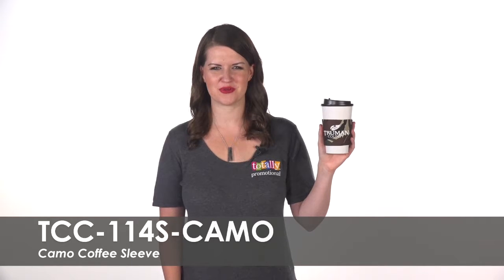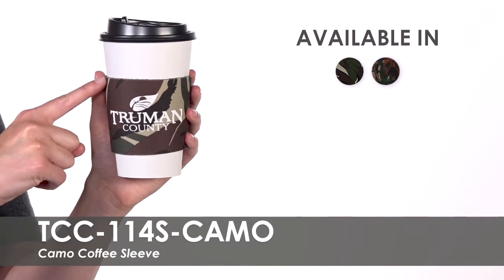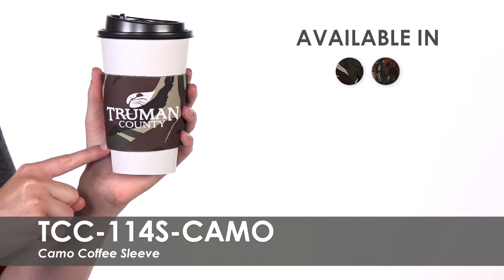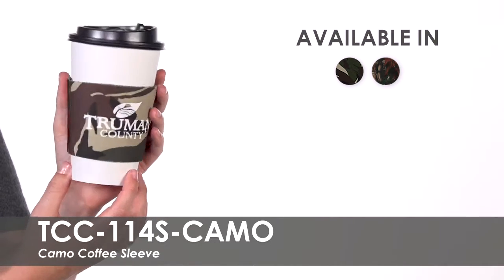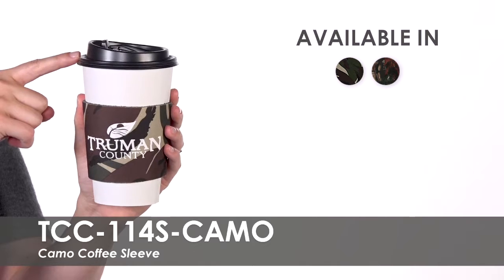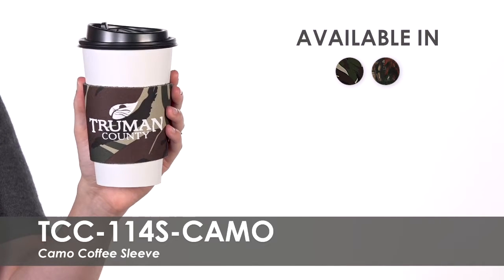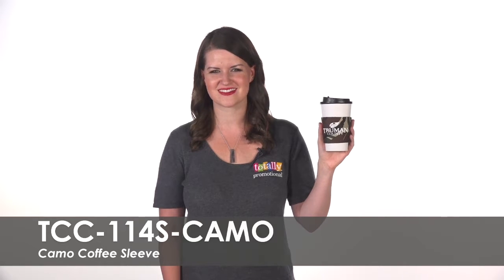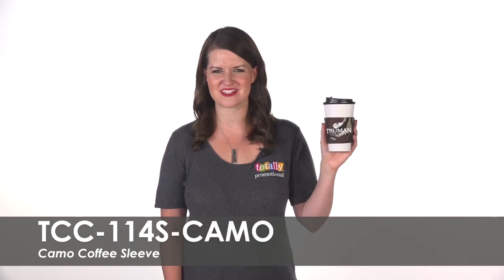Custom Coffee Sleeve - Camo Coffee Sleeve TCC-114S-CAMO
Give your customers or guests the perfect promotional item with these coffee sleeves! Watch this short video to learn more about our Camo Coffee Sleeve.

We offer either standard camo or true life camo designs for you to choose from.  Your business logo, name, or message will be imprinted on one or both sides in one of over 15 imprint colors.  These coffee sleeves are made of polyurethane foam and designed to fit 12 to 20 ounce cups.

Totally Promotional
450 S 2nd St
Coldwater, OH 45828